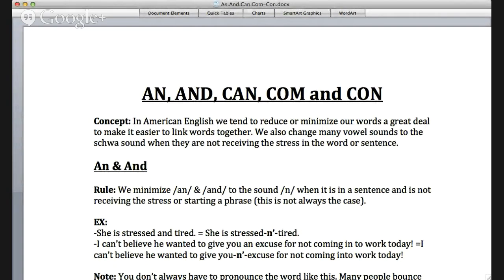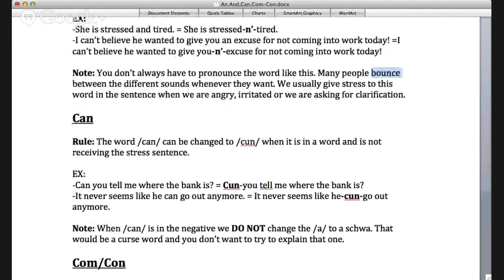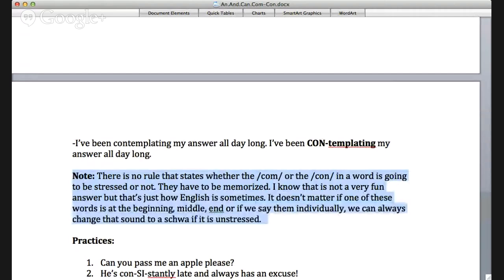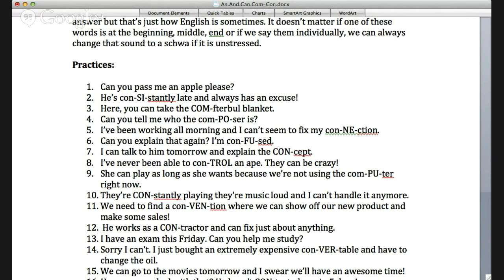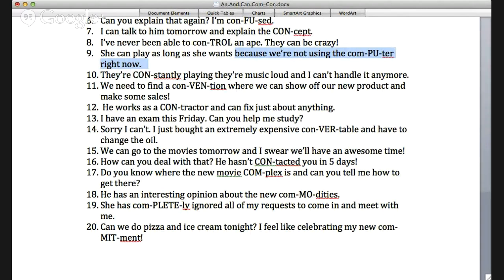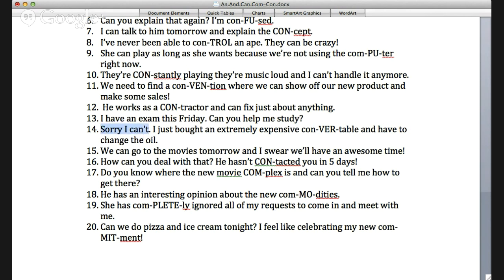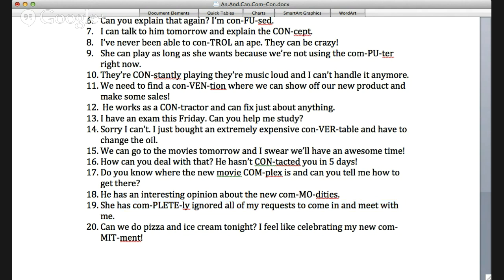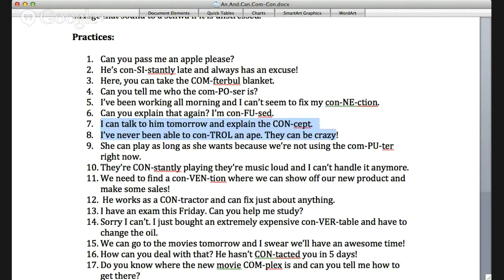American Pronunciation: An,And, Can & /Com//Con/ Words